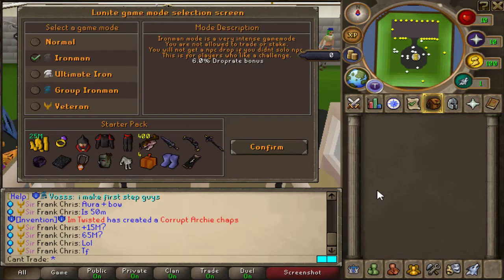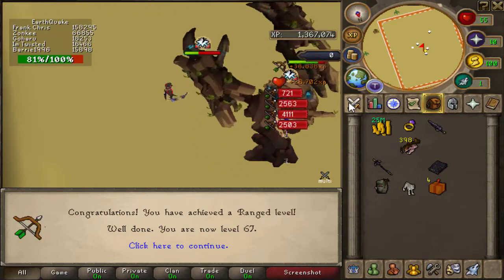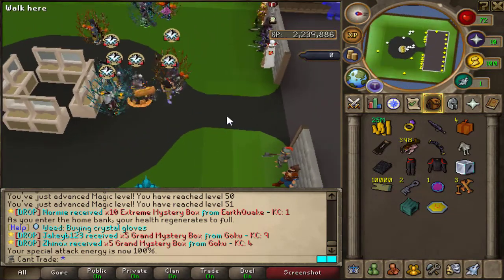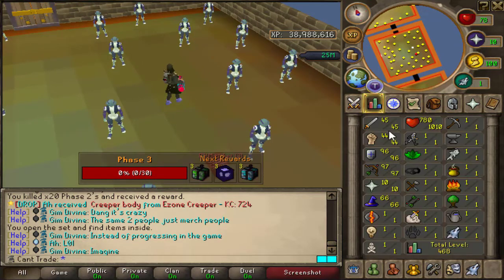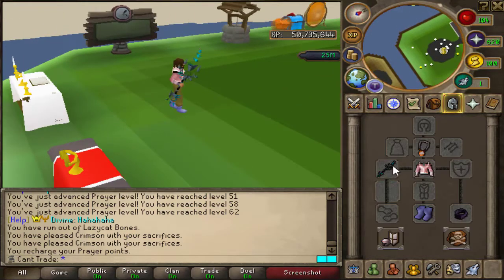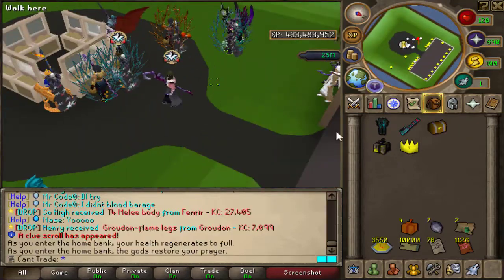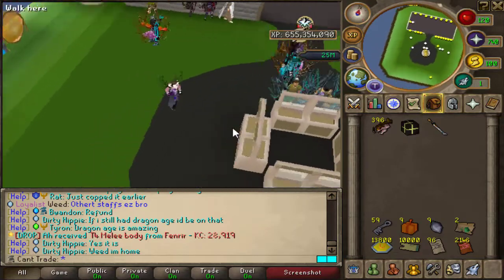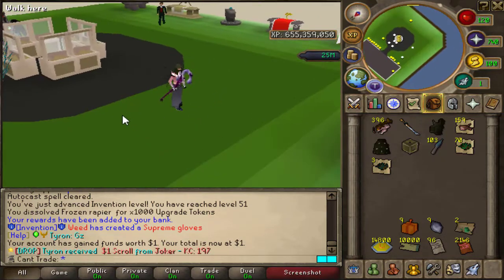IM PLAYING IRONMAN ON THE #1 CUSTOM RSPS! $25 GIVEAWAY [Lunite Rsps]